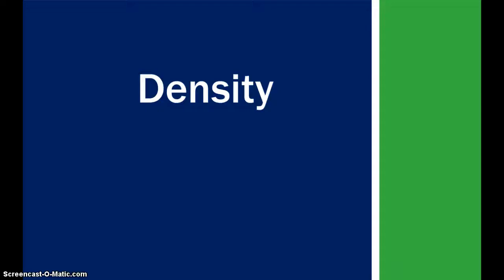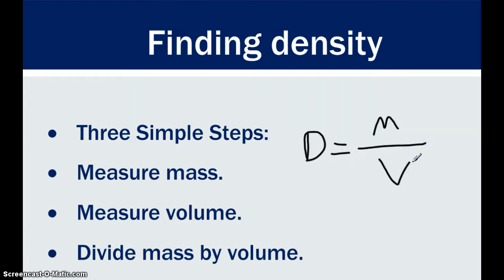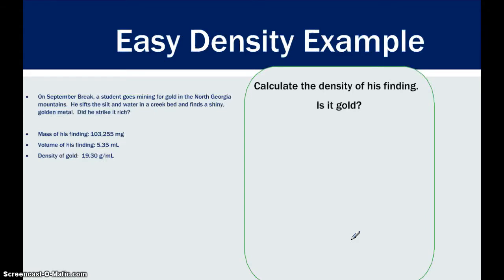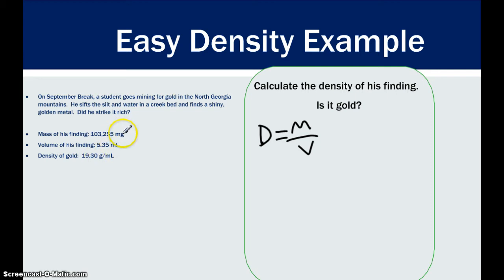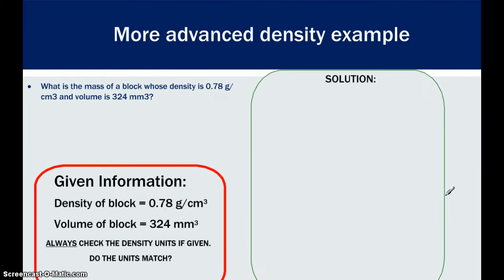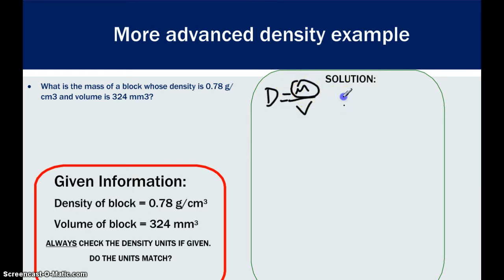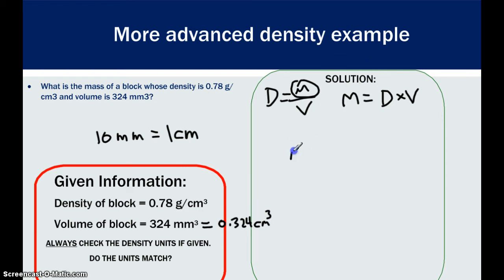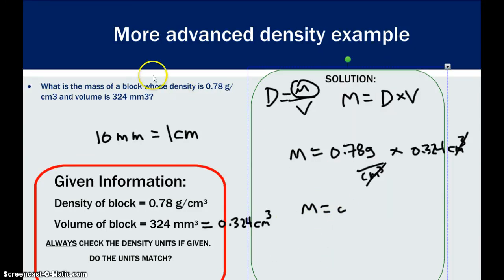Density Video Harrison Chemistry